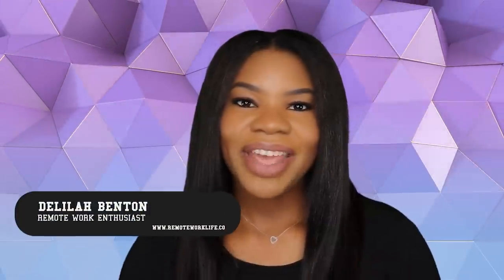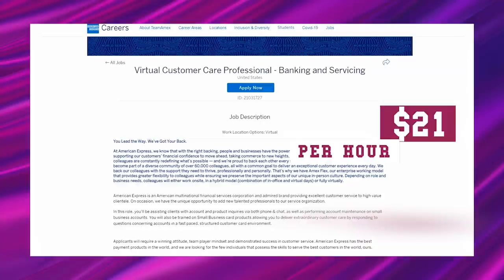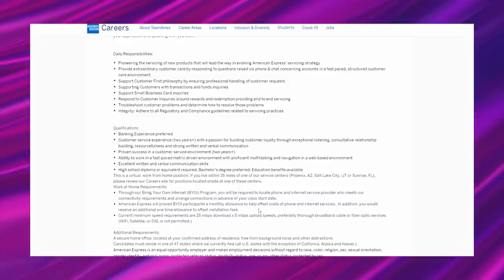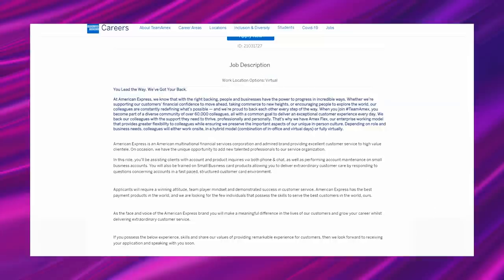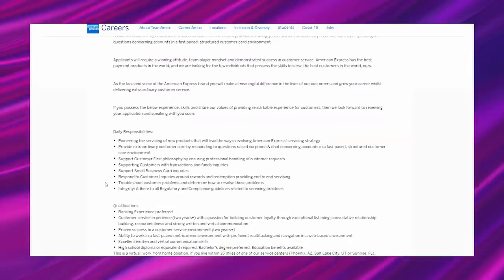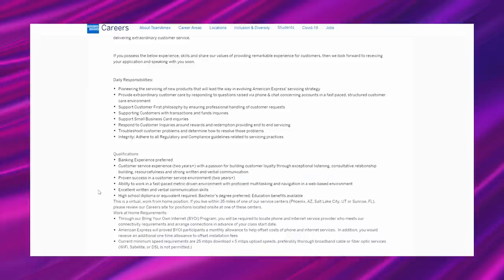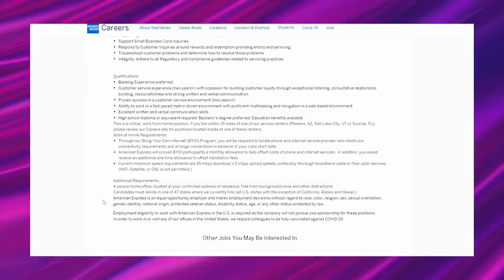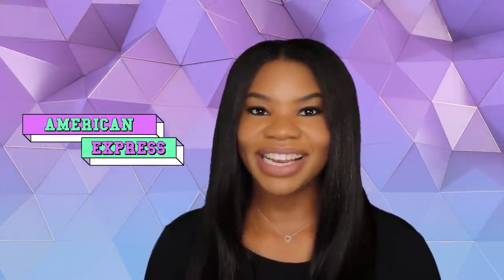🏃‍♀️ *ACT FAST!!* $21/hr Virtual American Express Work-From-Home Jobs! FREE Internet & Phone!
Today's HOT lead is a work-from-home job from American Express. In this full-time online job, you will assist clients with account and product inquiries via both phone & chat, as well as perform account maintenance on small business accounts. Company will provide you with a monthly internet and phone stipend, and pay the initial internet setup fee! Available in 47 US states.

○ Easy Work-From-Home Reshipping Job Or Scam? EXPOSING What Nobody Tells You About Online Job Scams! | 2022

// LINKS

// FILMING EQUIPMENT